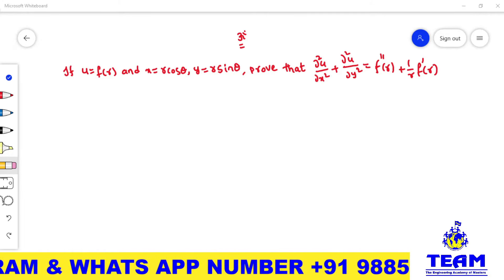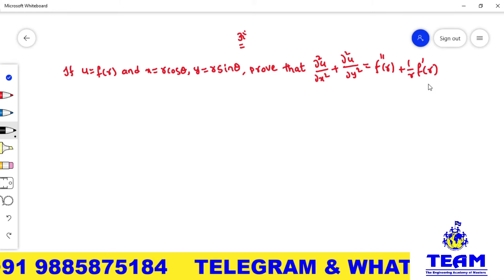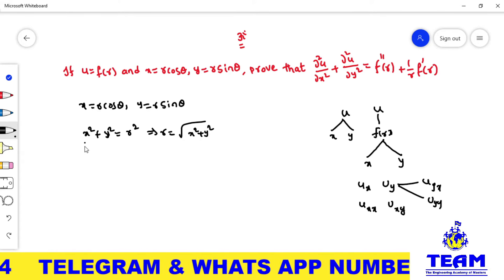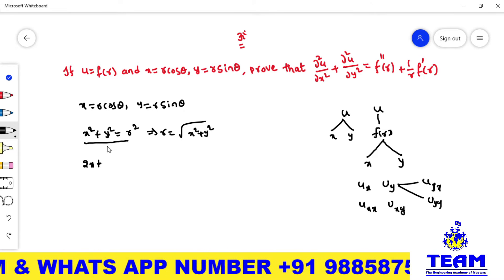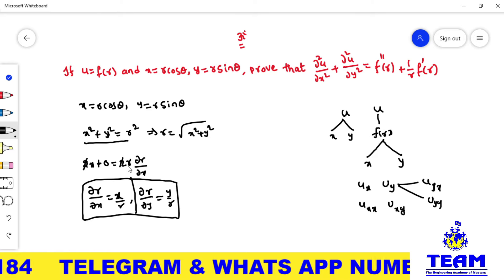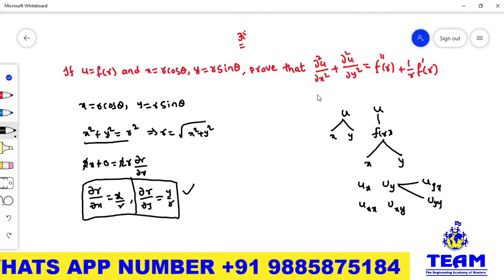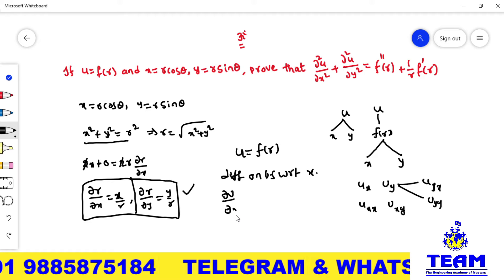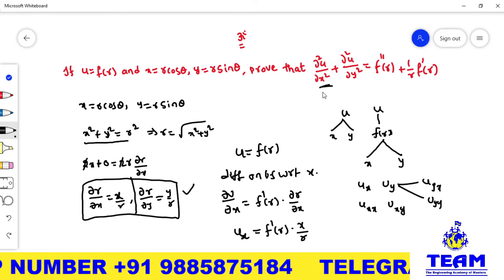Partial Differentiation Problem- 3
hi friends in this video we are discussing Partial Differentiation Problem- 3

TEAM Education
  • 3 hours ago